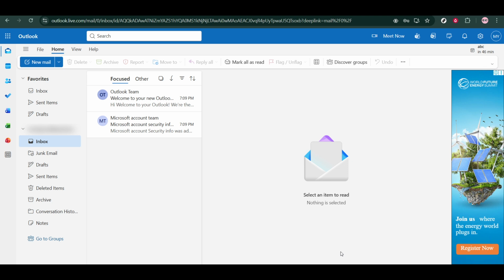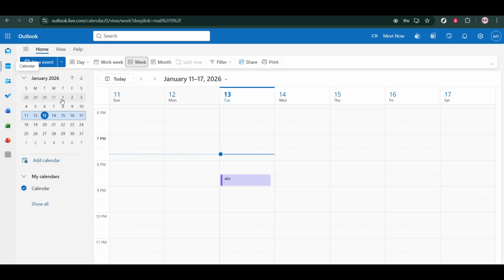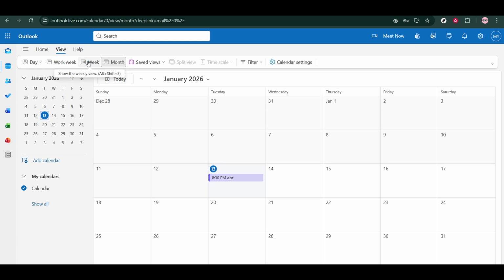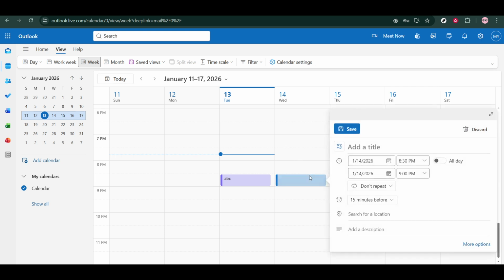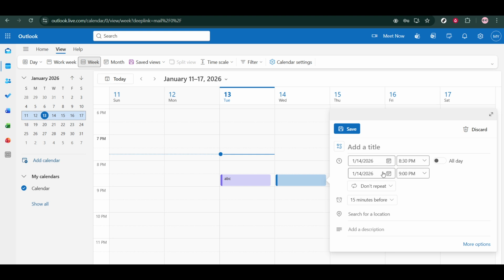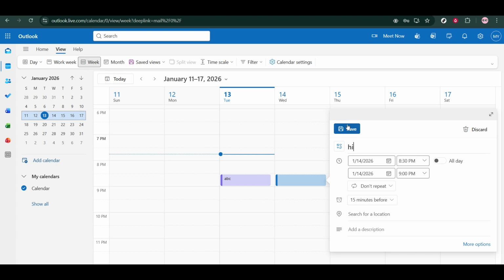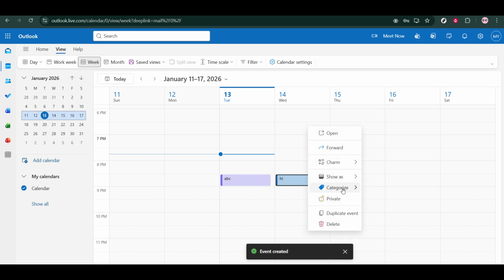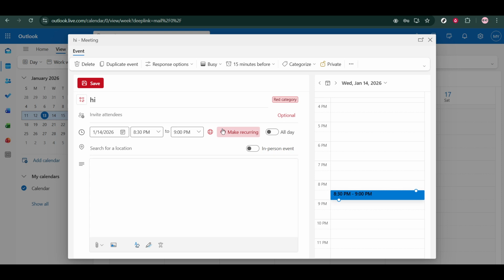How To Use Microsoft Outlook Calendar (2026 Easy Guide)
Learn how to use the Microsoft Outlook Calendar to schedule meetings and manage events.